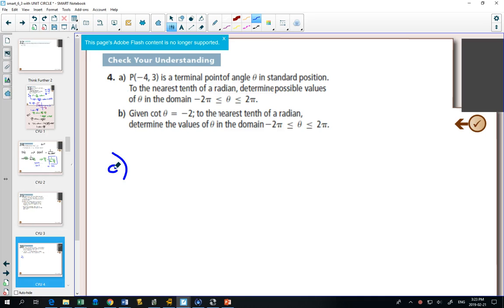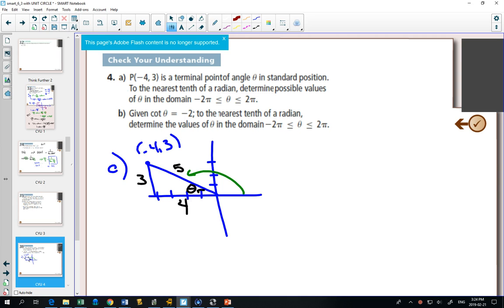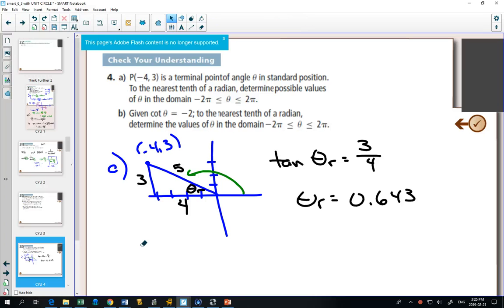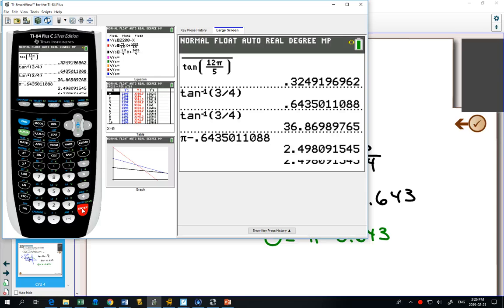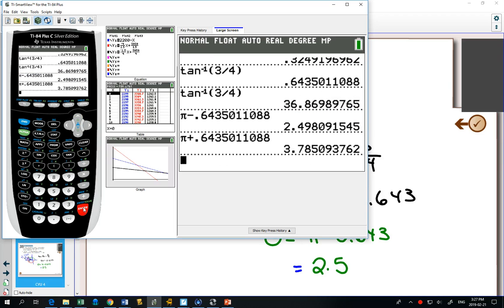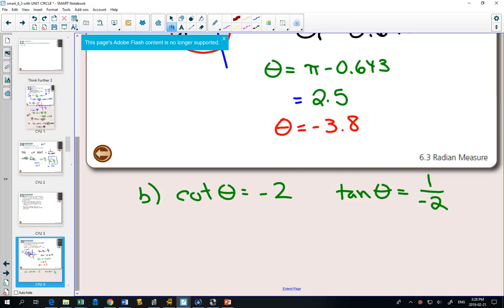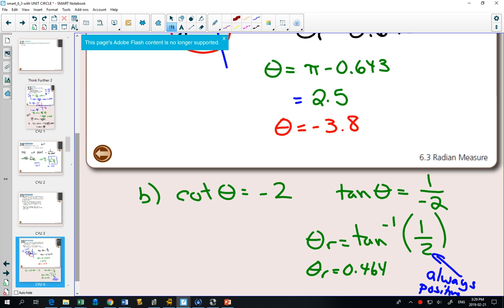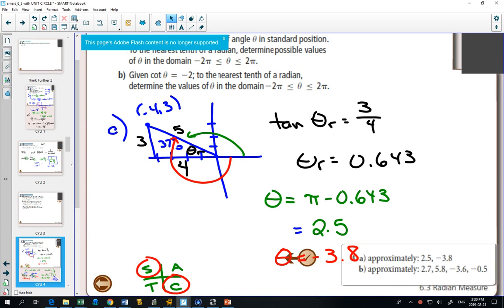40SP 6 3 Example 3